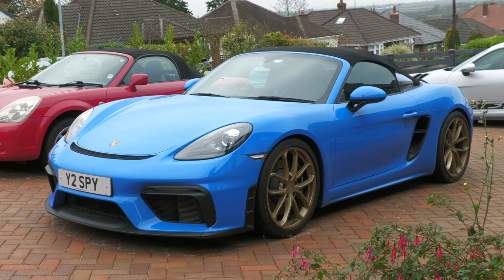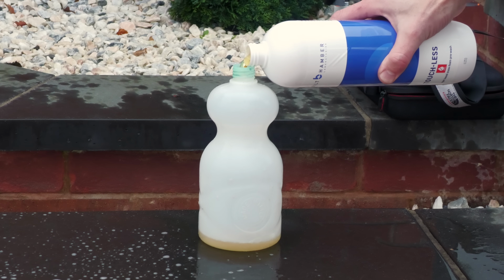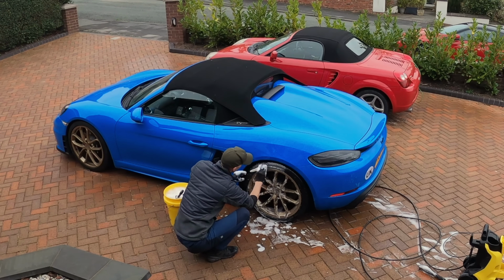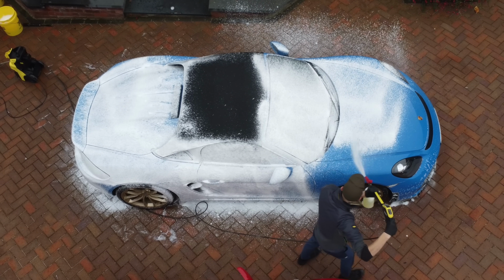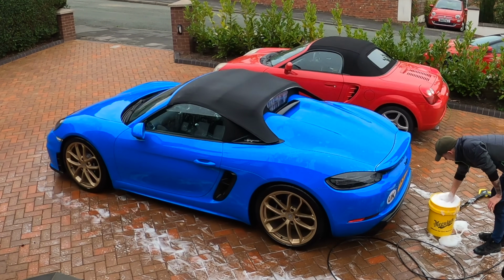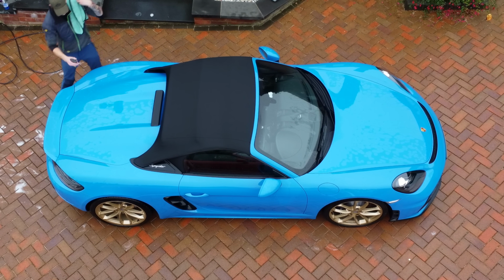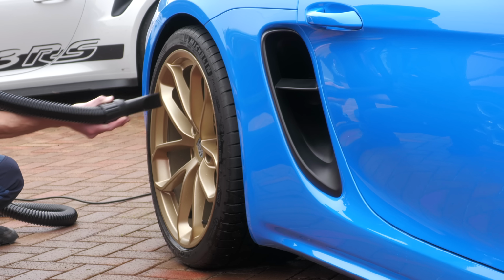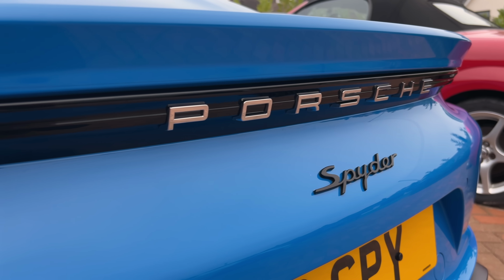Washing a Porsche With the Owners Own Stuff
Raiding a weekend warriors garage for appropriate stuff to wash his Porsche 718 Spyder with 😬

Tools & Products used:

Meguiars Wash Buckets & Grit Guards:

Valet Pro Citrus Pre-Wash:

Bilt Hamber Touch-less Snow Foam:

Gyeon Q2M Wheel Cleaner:

Gyeon Bathe+ Shampoo:

Dodo Juice Born to be Mild Shampoo:

Auto Finesse Aqua Deluxe Drying Towel:

X Power Blow Dryer:

Gyeon Q2 Tire: